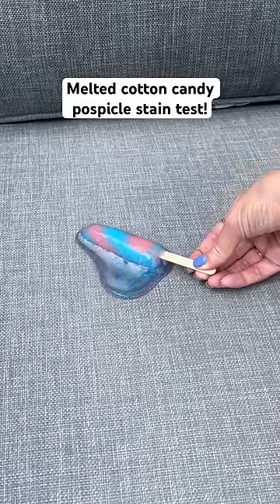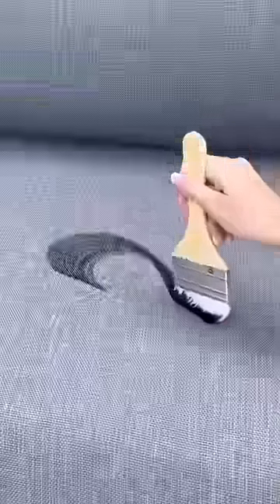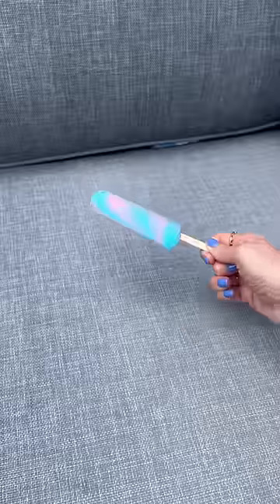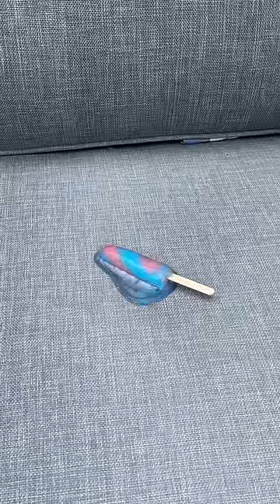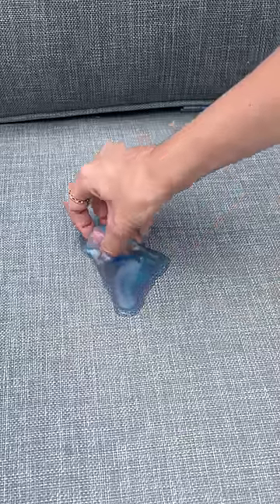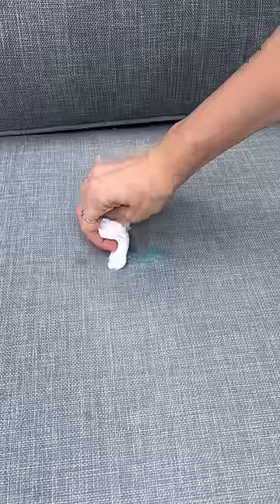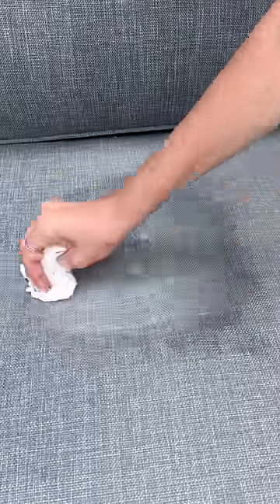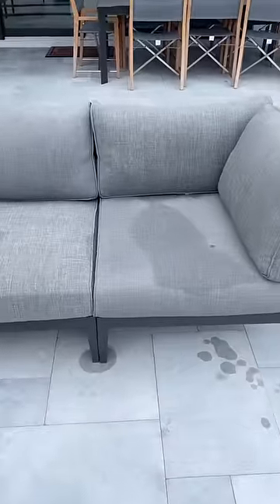Staining my couch with a melted cotton candy popsicle to test if it’s really stain proof!